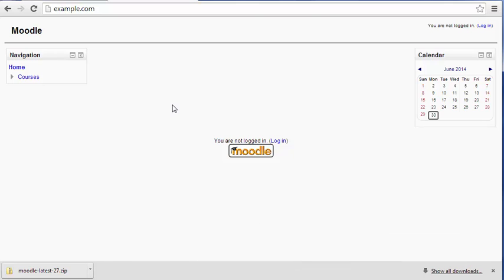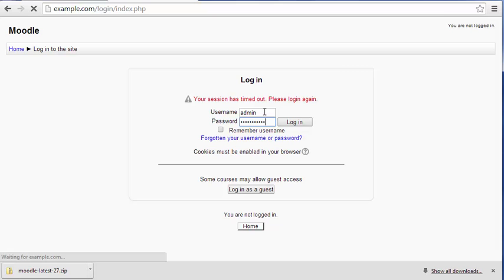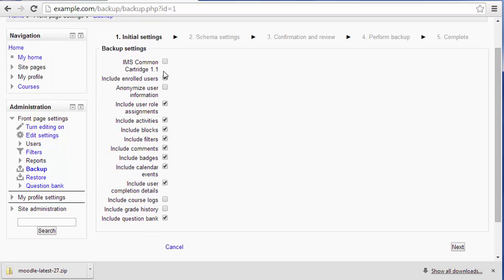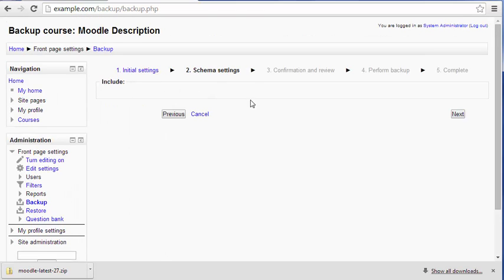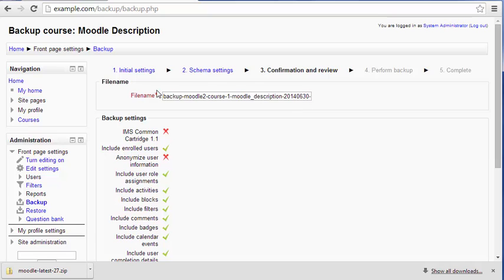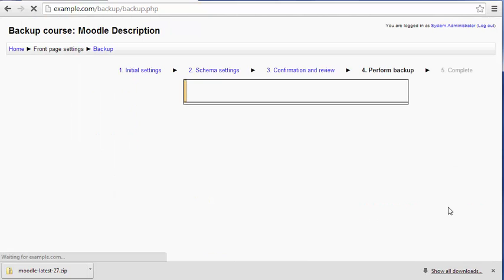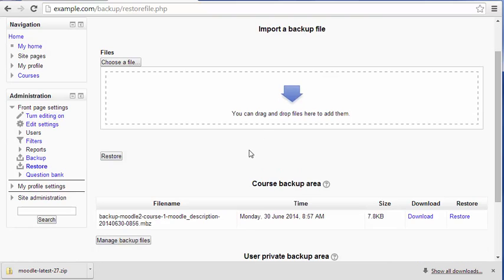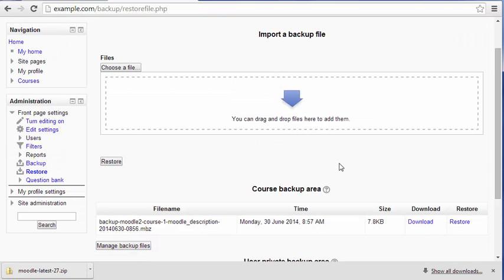Creating a backup of Moodle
This video shows you how to create a backup of your Moodle website from the Admin Dashboard.

This video is part of the full Moodle Education Channel in the InMotion Hosting Support Center!